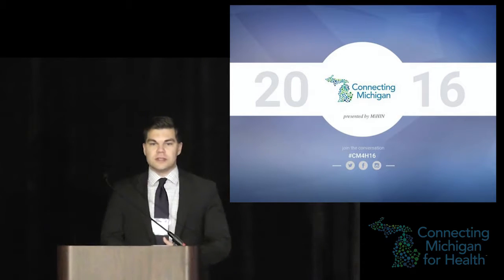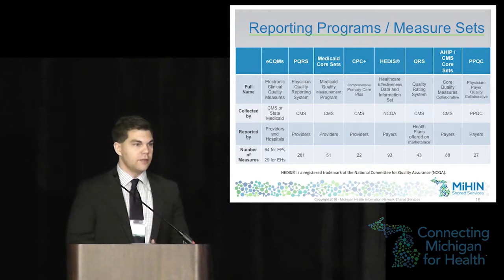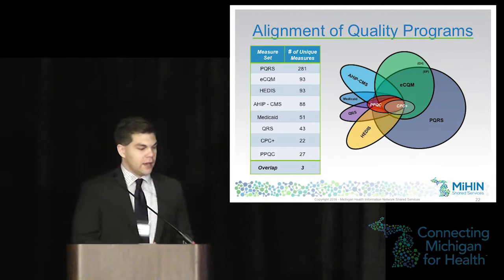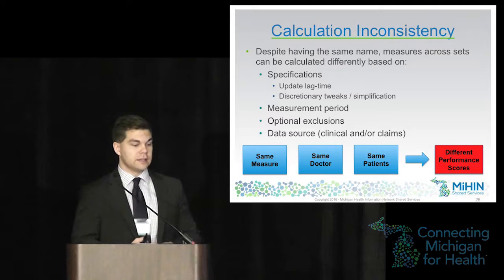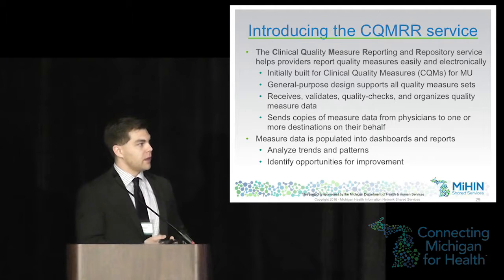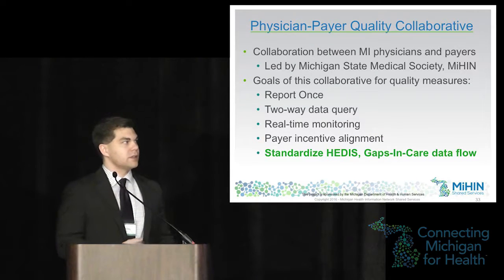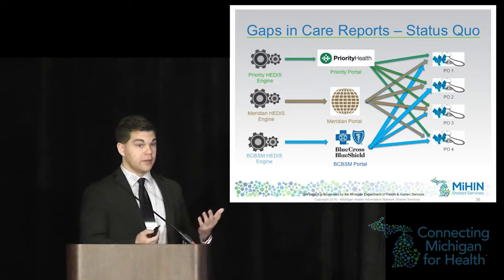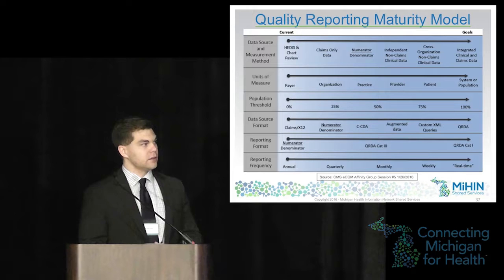Quality Measures Introduction | Bo Borgnakke at Connecting Michigan 2016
Introduction to Quality Measures, Quality Measure Sets, and an Overview of Current Processes

With the announcement of the MACRA/MIPS programs, healthcare professionals want to know how evolving quality measure initiatives will impact the industry. This workshop will provide an overview introduction to quality measures and will discuss each of the quality measurement programs currently impacting physicians, how those programs intersect, and efforts in Michigan and across the nation to align quality measure submission to ease burdens on providers and health plans.